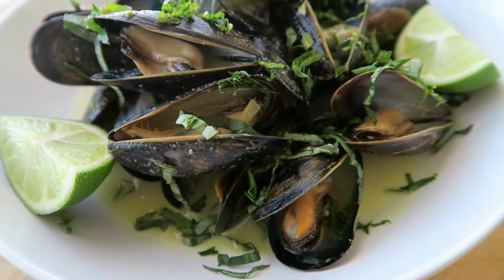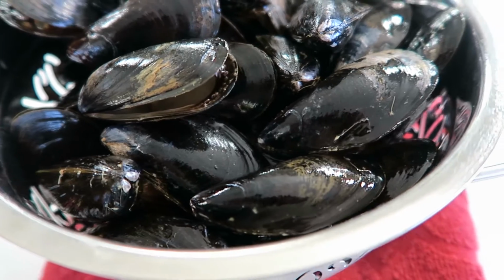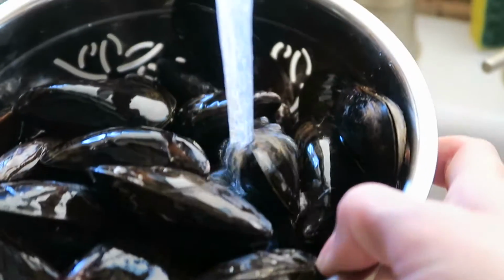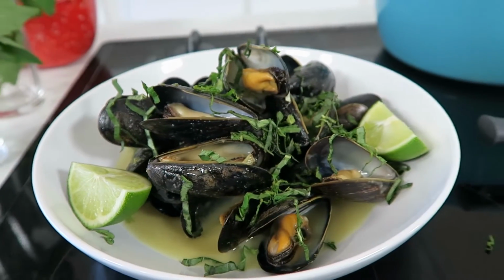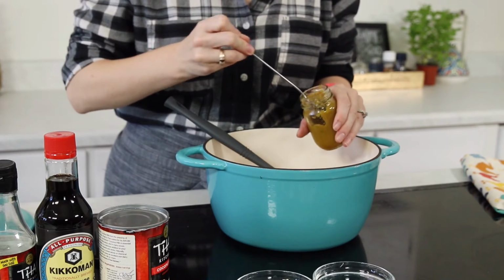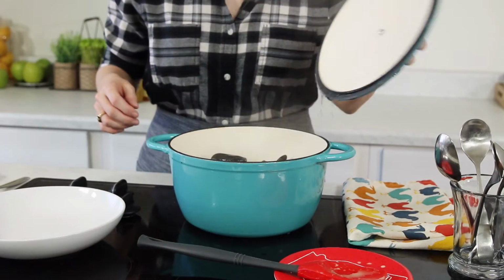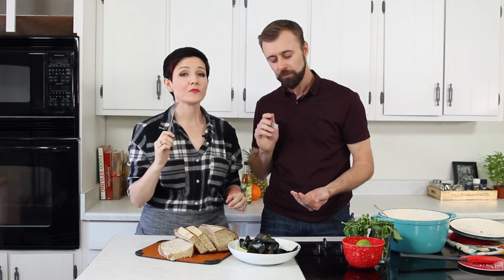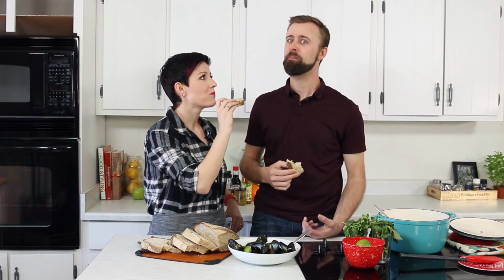How to Cook Mussels - a love story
Fall in love with mussels the way we did and use this easy recipe to impress your friends and family:

Ingredients
2 tablespoons peanut oil
1 Tbs fresh ginger, minced
2 cloves fresh garlic, minced
1 serrano pepper, minced
3 tablespoons Thai green curry paste
¼ cup rice wine vinegar
can unsweetened coconut milk
1 tablespoons fish sauce (nam pla)
2 limes
1½ pounds mussels, debearded and scrubbed
¼ cup of fresh basil and cilantro chopped together
Instructions
Heat a wok or large pot on the stove over medium high heat with the peanut oil, then add in ginger, garlic, and pepper and sauté until soft.
Then add in the curry paste and stir to combine with the vegetables.
Then add in the coconut milk, vinegar and fish sauce and simmer 10 minutes to allow the flavors to intensify.
Next, prepare your mussels and then add them to the simmering broth, stir and then cover with the pot’s lid and steam 3 minutes or until they’re all opened.
Move the mussels to a serving dish and garnish with fresh herbs and lime wedges.